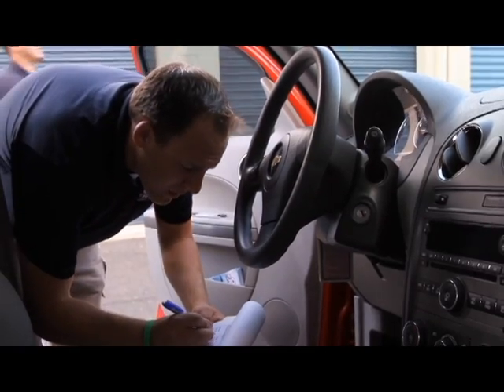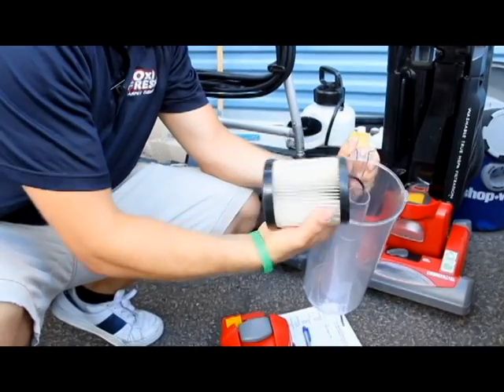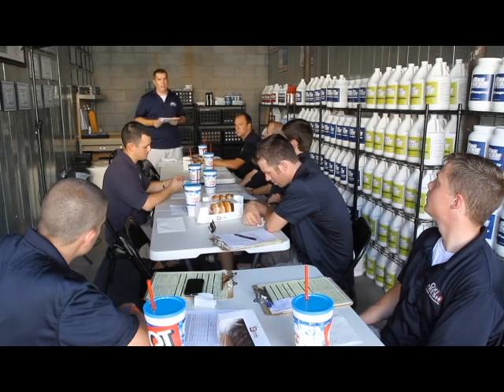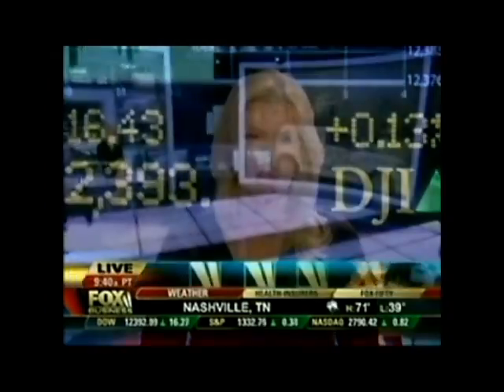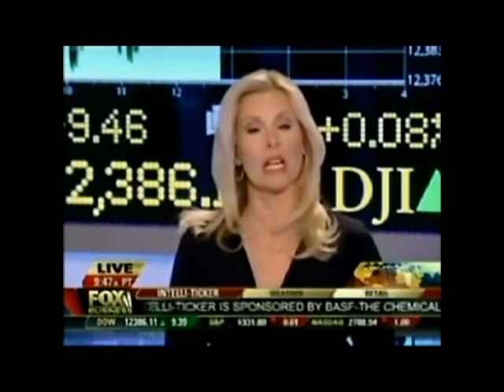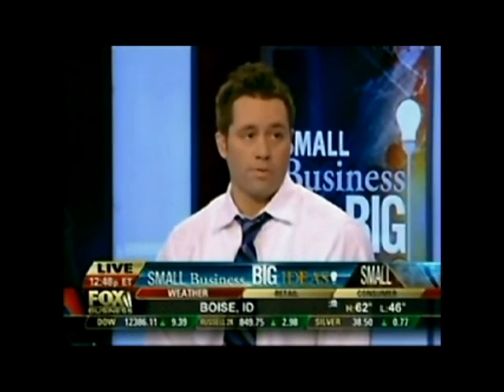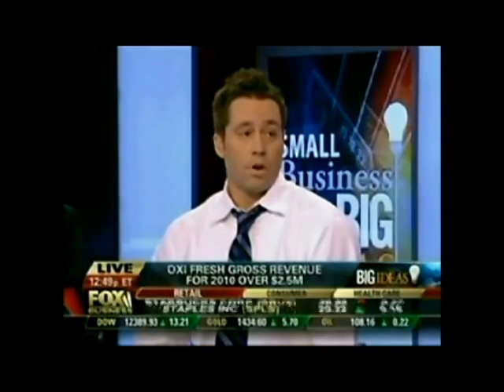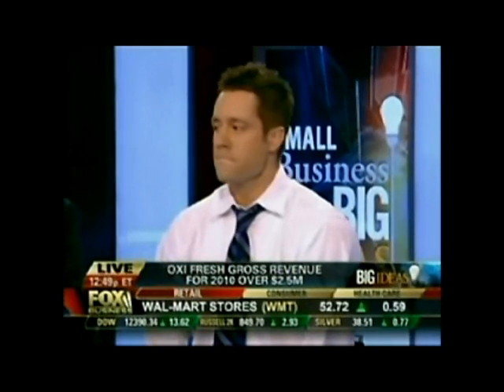Interested in a Commercial Video? | Tulsa Production Companies | Juliet Films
In the video production business since 2001, Juliet Films is now the best in Tulsa. Our company has created award-winning videos for our wedding, and corporate films. has plenty of videos that you can look at from previous clients.